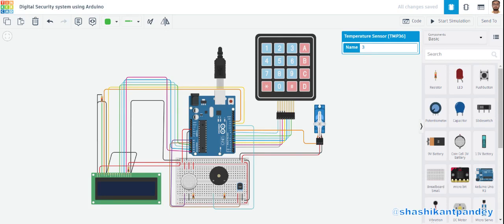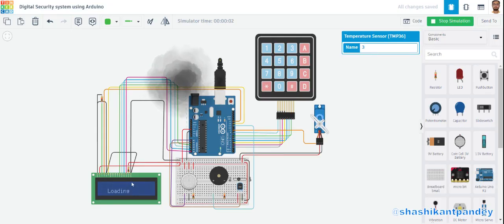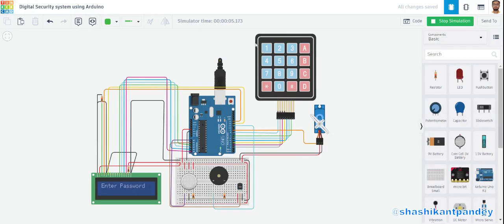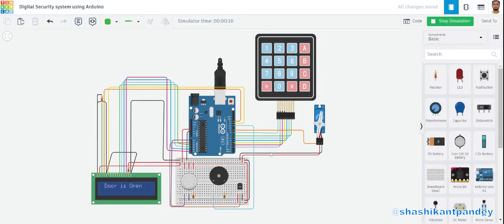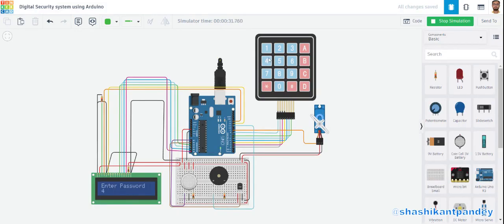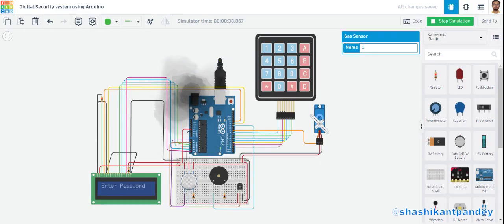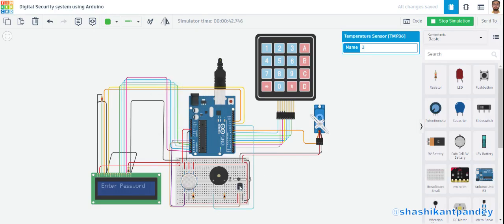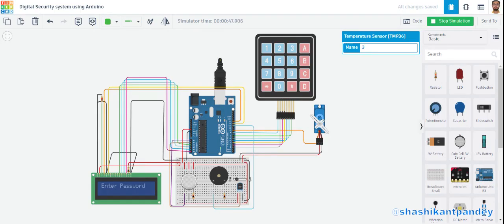DIY Home Security & Automation System using Arduino | Tinkercad Simulation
This video demonstrates a DIY Home Security and Automation System built using Arduino Uno in Tinkercad. The system includes:

4x4 Keypad for password entry

Servo Motor for door locking

LCD Display for real-time updates

TMP36 Temperature Sensor

Buzzer and LED alerts for security

Full circuit simulation in Tinkercad

🔐 Perfect for engineering students, DIY enthusiasts, and home automation beginners.

🔧 Designed and developed by Shashikant Pandey

👉 Watch till the end for the working demo!